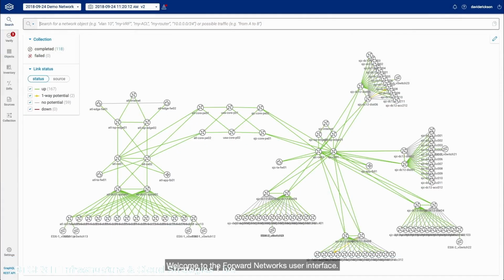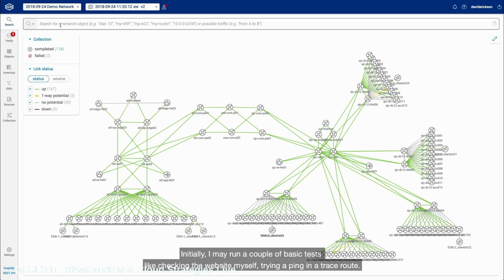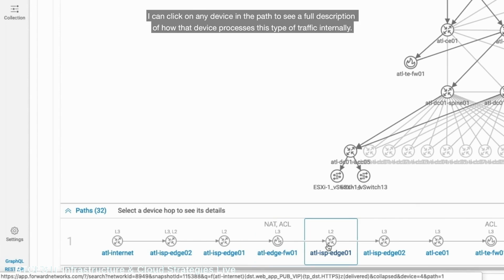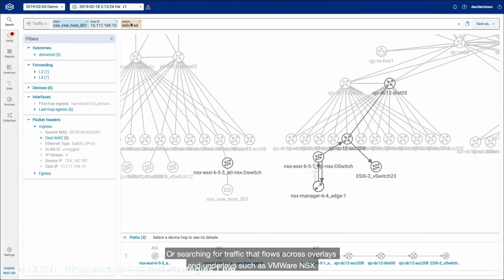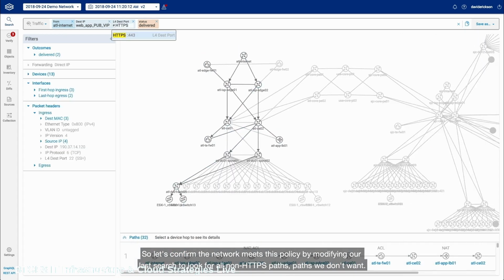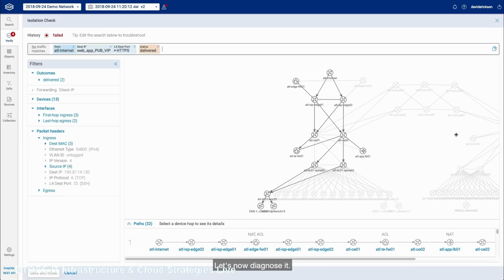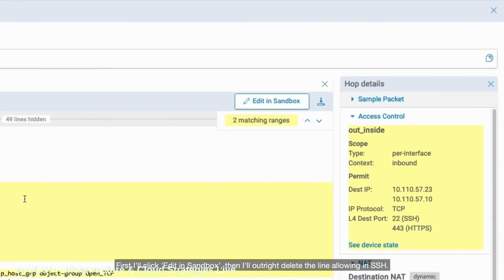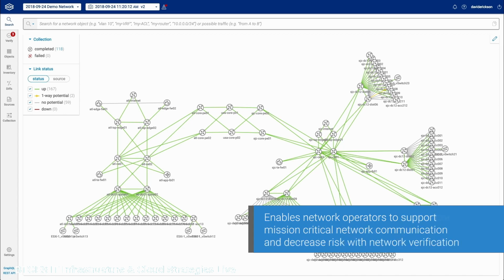Introducing an evolution in Network Verification and Automation Software | David Erickson | at BTOES